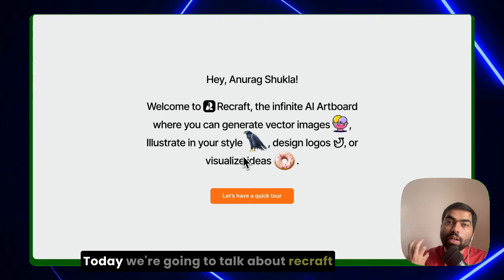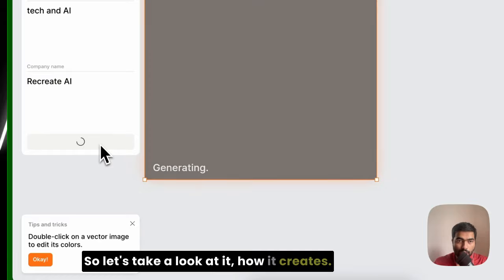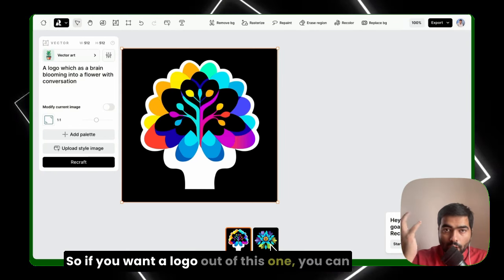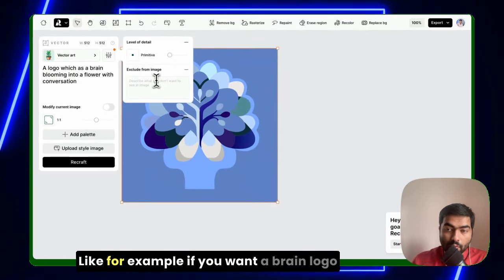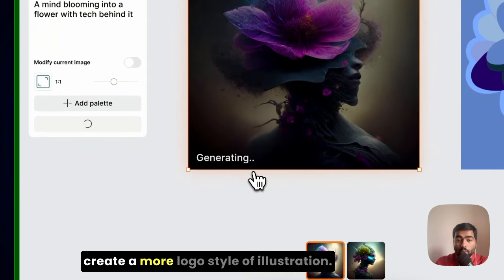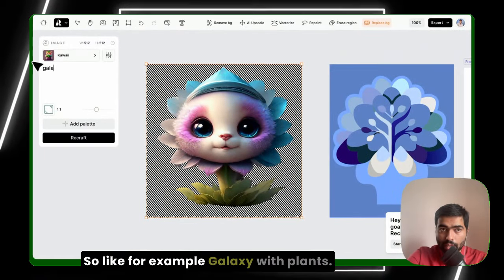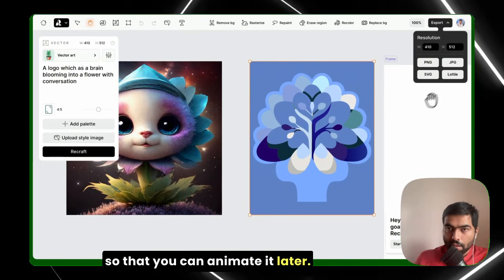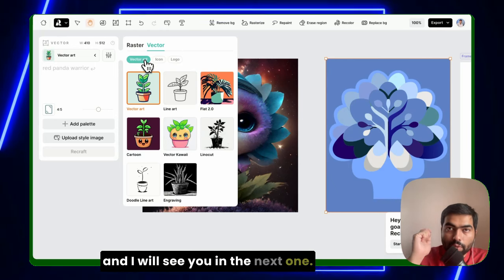How to create logo with AI for free | AI Vector logo creator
AI tool to create Vector and PNG logos in your own style. We focus on logo creation and how AI can design vector art also. We take a look at the different vector art styles available and watch as AI creates various logo options. We also learn about customizing colors, level of details, and excluding specific elements from the logo design. Whether you're a designer or simply looking to create a stunning logo, it is a powerful AI tool to bring your ideas to life.